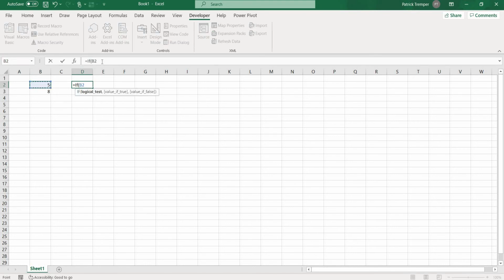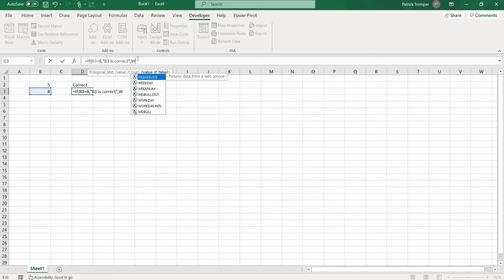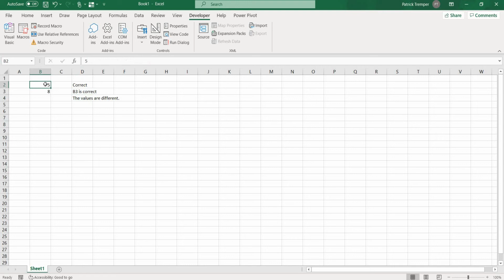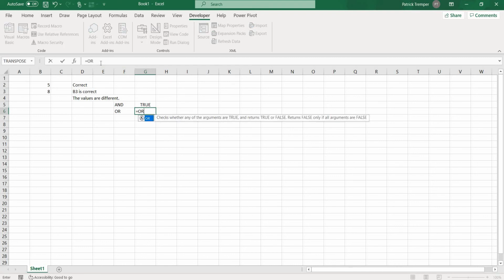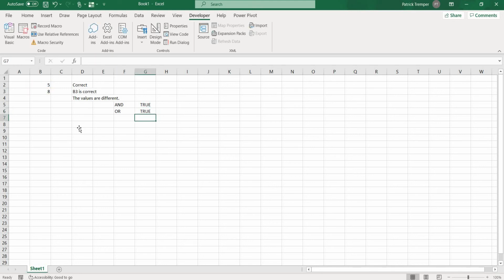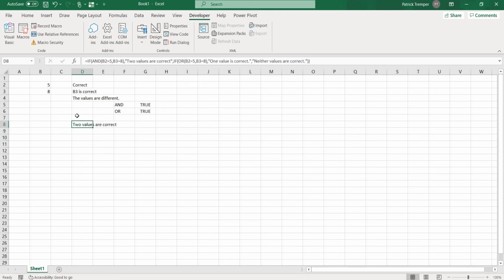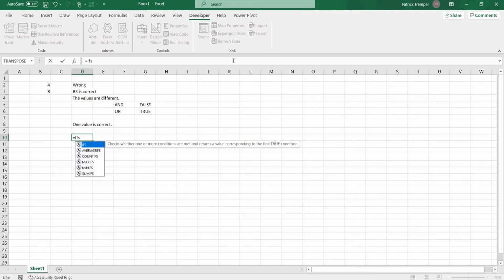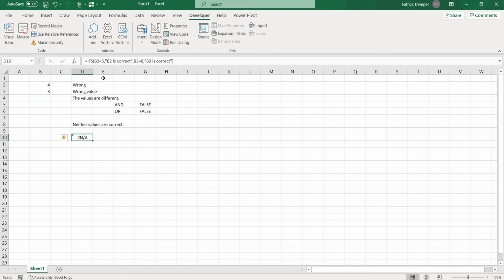If(s) functions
This is a demonstration on the If(s) functions